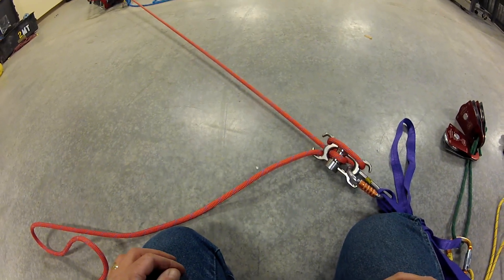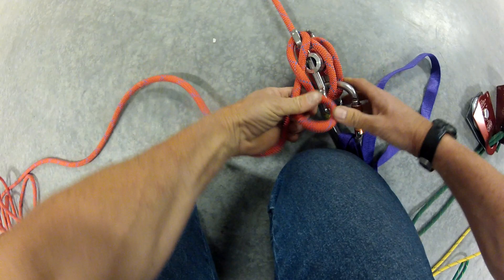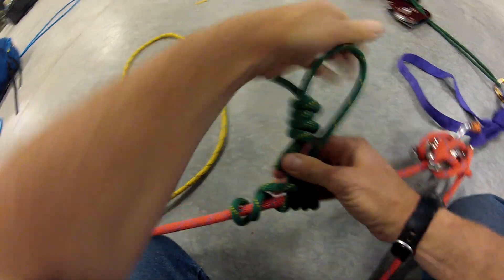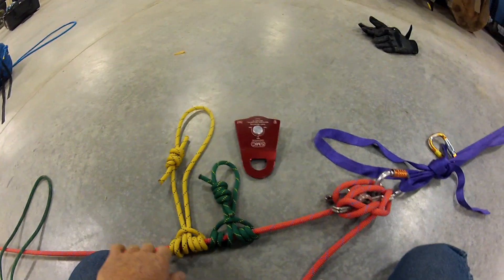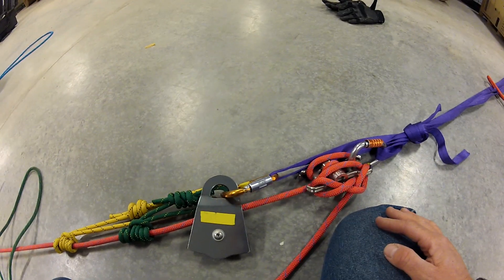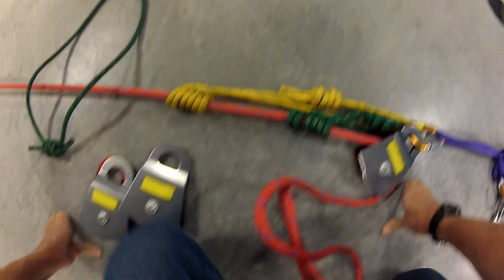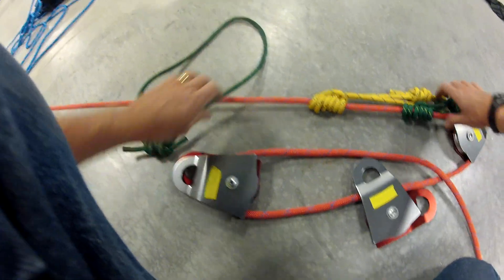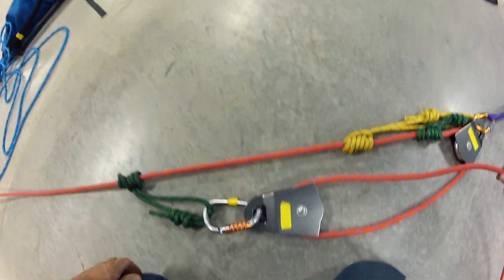3 to 1 MA with Hot change-over.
This is a demonstration of building a 3 to 1 mechanical direction with a load attached